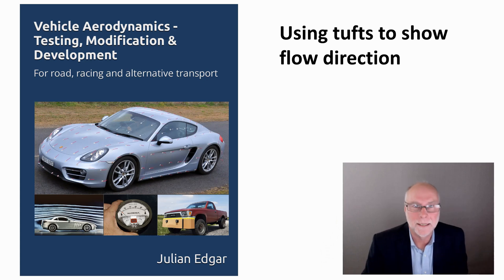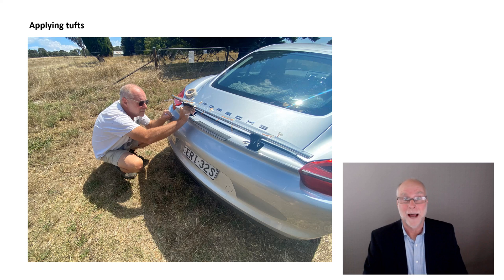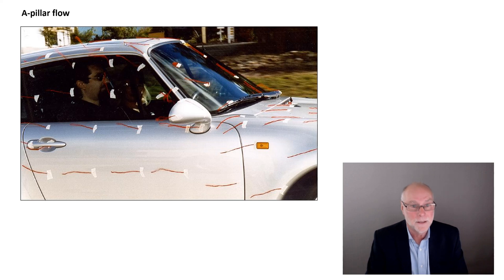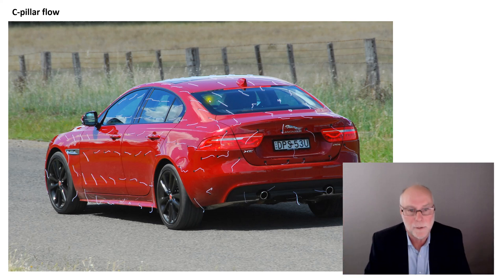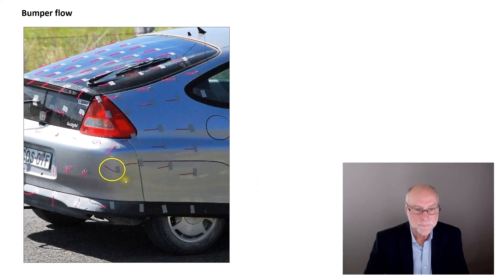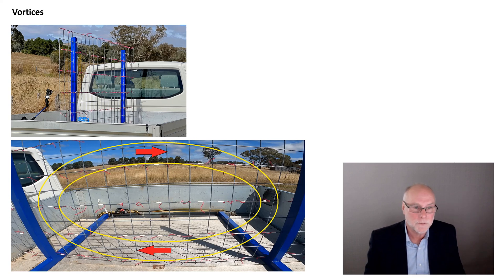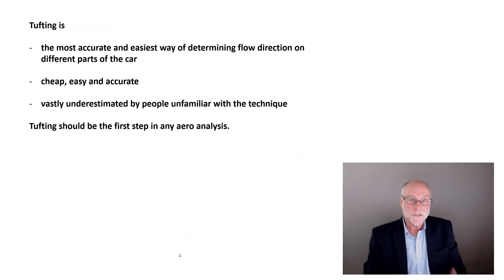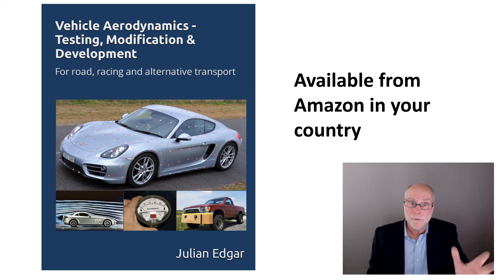Using tufts to show aerodynamic flow directions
Tufting can not only show areas of separated and attached flow, it can also show where the air is going. From this a whole bunch of aero data can be gathered. or Amazon in your country.